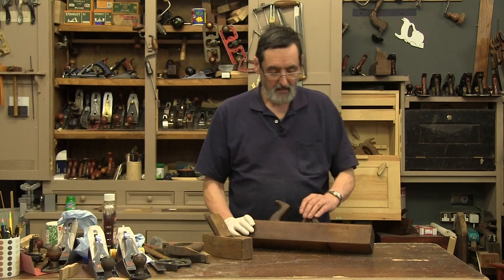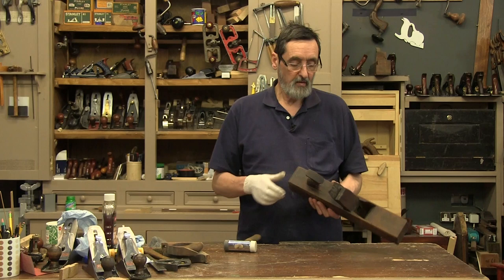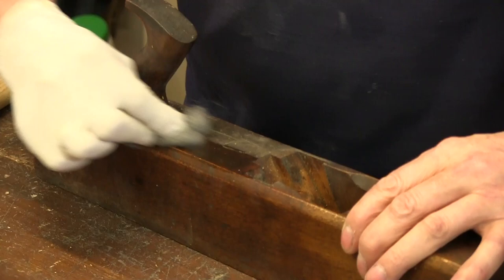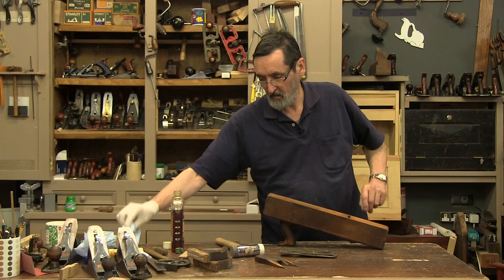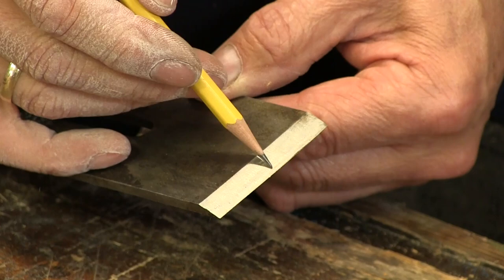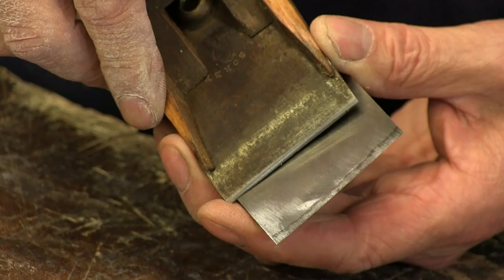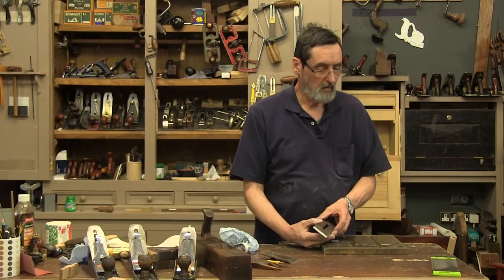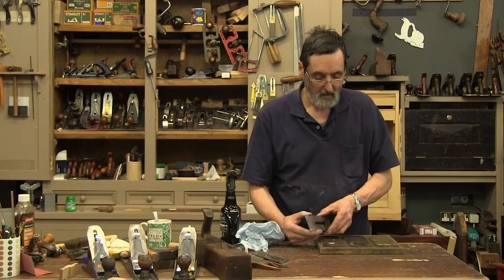Preparing a Wooden Jack Plane | Paul Sellers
In this video, Paul Sellers takes you through the steps necessary to prepare a wooden jack plane for use.

To find out more about Paul Sellers and the projects he is involved